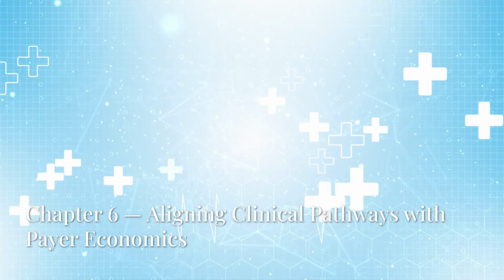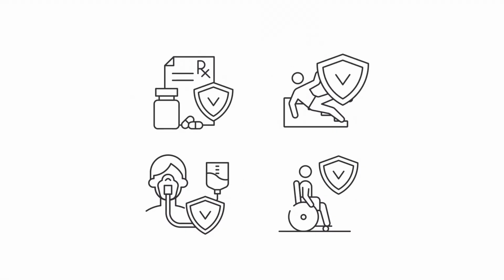Part Two, From $1M+ to ~$200K Scale Without the Hype, A New Way To Treat Cancer 2025 12 10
@fightcancer , @immunotherapy , @tcell , @seejayrun , Look, listen or read (in order to) See Jay Run